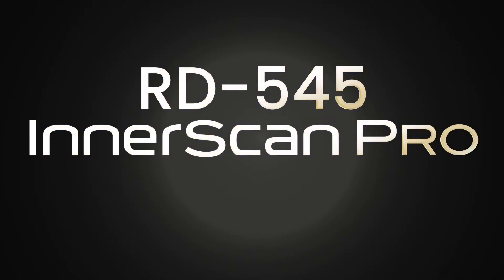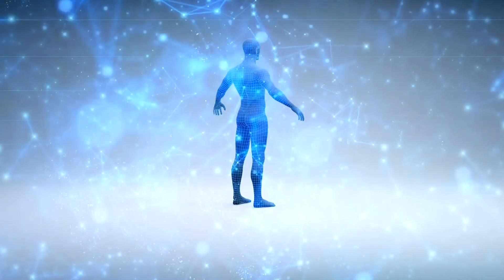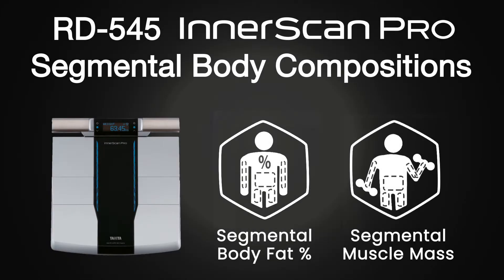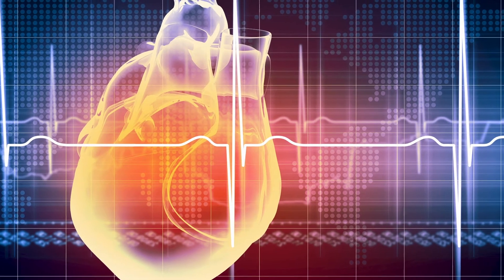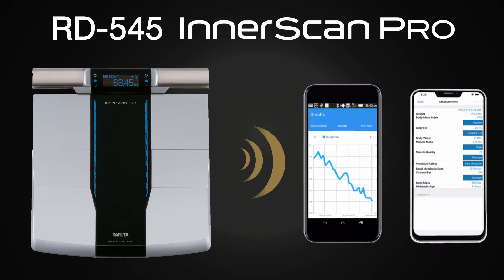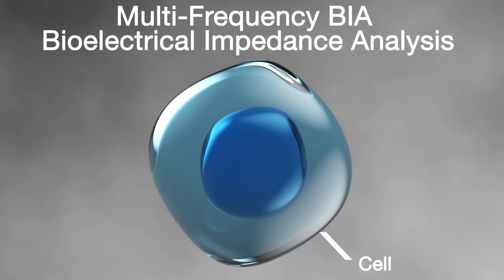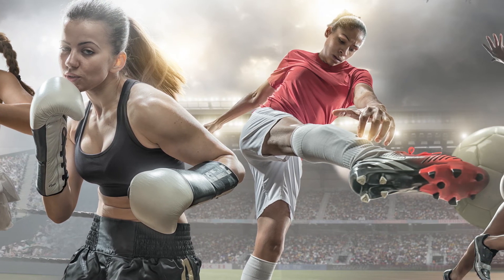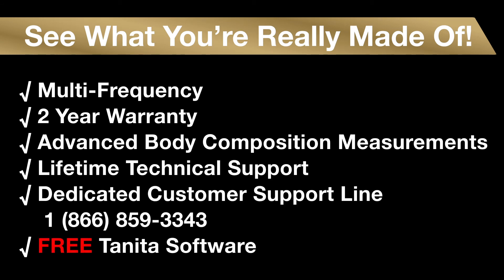RD-545 InnerScan PRO SERIES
Tanita's NEW RD-545 InnerScan PRO has Multi-Frequency Technology and is a Segmental Body Composition Monitor that takes fitness and health monitoring to the highest standard. The RD-545 PRO has more measurements and greater accuracy over a wider range of body types. Where resolution, repeatability and precision are taken to a higher standard as only Tanita’s multi-frequency technology can offer.

The RD-545 InnerScan PRO provides an in-depth analysis of 26 body composition measurements which includes both full-body and segmental. Measurements include: weight, body fat, muscle mass, muscle quality score (which is a new exclusive technology), physique rating, bone mass, visceral fat, basal metabolic rate, metabolic age, total body water, and body mass index. The hand electrodes allow the RD-545 InnerScan PRO to perform a segmental fat and muscle analysis of the right arm, right leg, left arm, left leg, and the trunk area for 10 more measurements. The segmental body composition measurements will help you monitor physique changes and body balance as well as both body fat and muscle.

 A newly developed pulse measurement provides a resting Heart Rate value that can be recorded along with your body composition.  Linking cardiovascular health to your body composition helps give you a total health and fitness package.

Tanita’s Bluetooth technology in the RD-545 PRO will automatically upload your measurement to the FREE Healthy Edge Mobile App when paired. Viewing results and tracking your health and / or fitness progress is simple when using Tanita’s Healthy Edge Mobile App. Tanita’s Mobile App features easy-to-read charts, graphs and assessments and works with IOS and Android smart devices.

Tanita is the world’s first company to use multi-frequency Bioelectrical Impedance Analysis in consumer scales. This advanced technology provides an additional level of accuracy to the body composition analysis by providing essential data of a person’s intracellular and extracellular status. This allows the cellular structure to be analyzed so the ‘quality’ and mass of your muscle tissue can be determined.

The RD-545 InnerScan PRO also comes equipped with Athlete Mode. The Athlete Mode was developed to provide a more accurate reading for athletic body types. Athletes tend to be physiologically different then standard adult body types, due to muscle mass and hydration levels. These differences would skew the body fat reading as high, when taken in the standard adult mode. Both muscle ‘quantity’ and ‘quality’ are important for achieving high levels of performance in many sporting events.

The RD-545 PRO is FDA cleared and is the next evolution in body composition analysis, since it has the most advanced in-home health monitoring products on the market.  The RD-545 InnerScan Pro is a consumer model, with professional measurement results, without the cost. Experience for yourself how the RD-545 PRO’s powerful enhanced multi-frequency and BIA technology can help you monitor your body composition measurements.